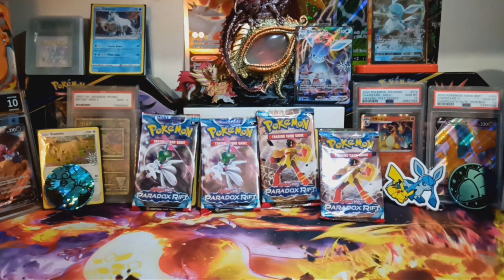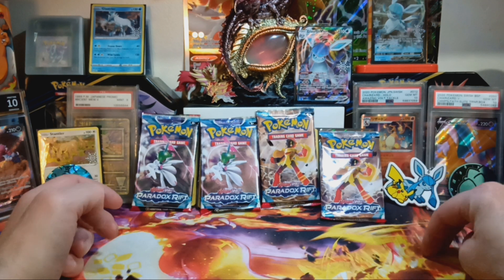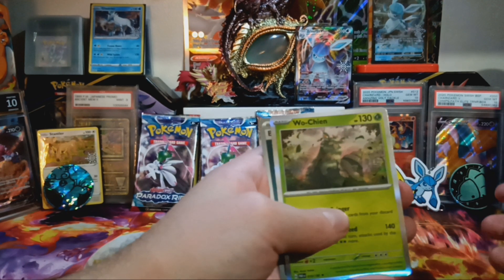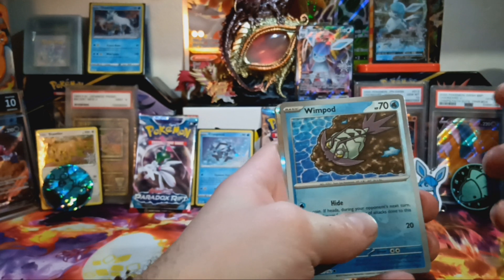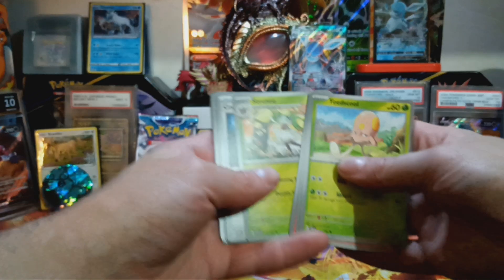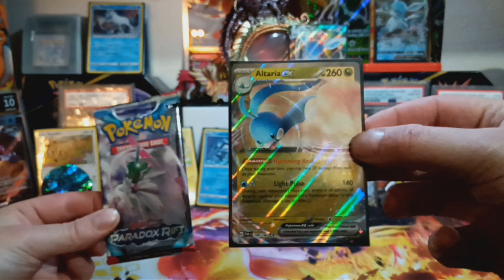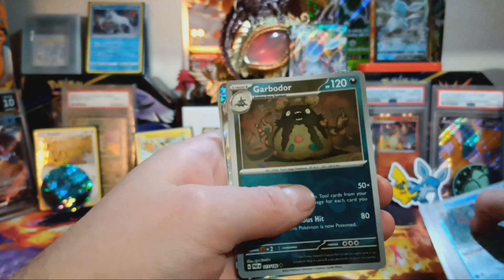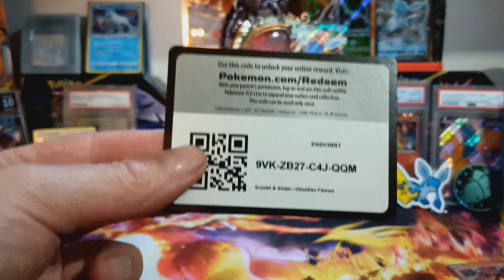4 Random Scarlet & Violet Paradox Rift packs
I open 4 random Scarlet & Violet Paradox Rift packs. Let's see what I get.